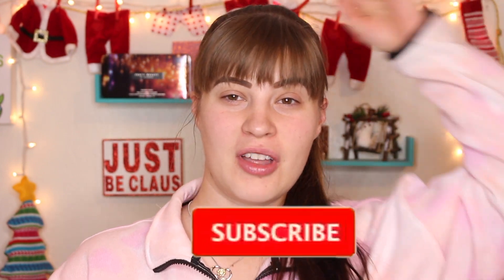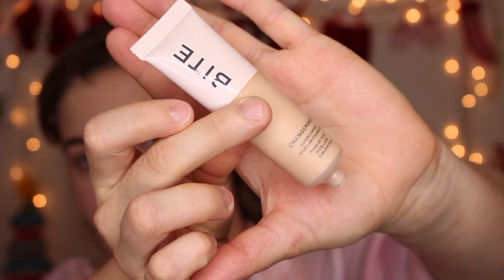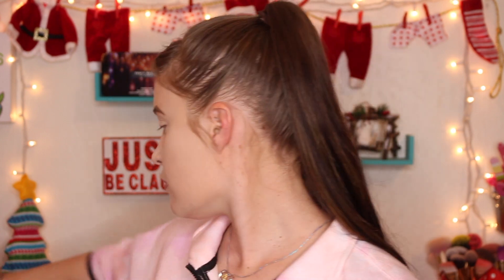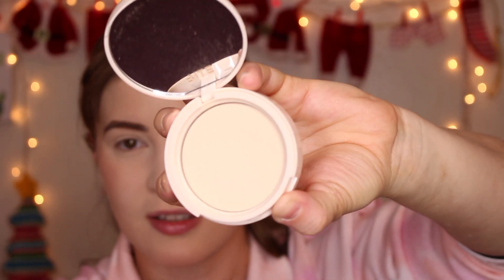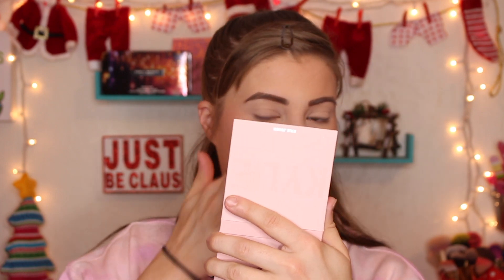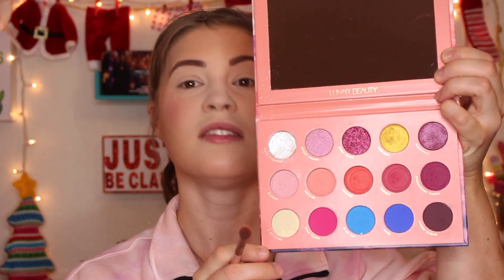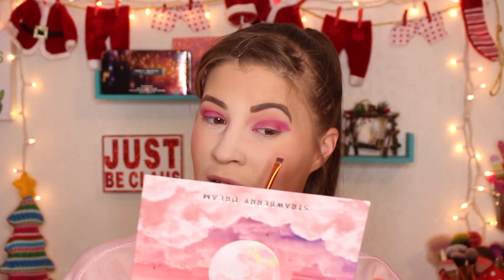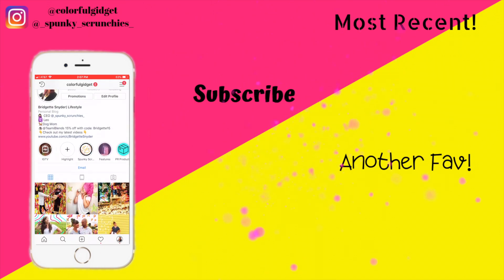TRYING HOT NEW VIRAL MAKEUP, Where have I been? Channel Goals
Hey Ya'll, HAVE YOU MISSED ME?

UGH life has been crazy!!! But I'm so glad to be back and playing around with some new makeup.

MY BRAND CHECK IT OUT!

INTRO

OUTRO

► Green Screens Used:
-Crafty 10
-Reina Gulle